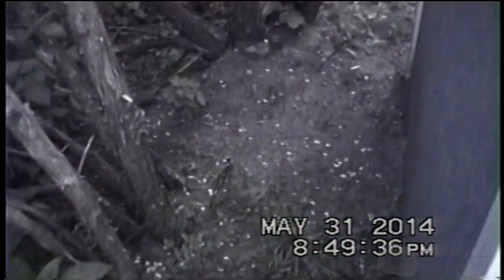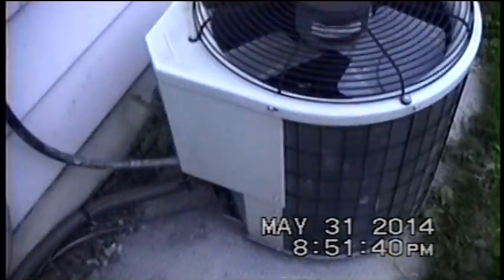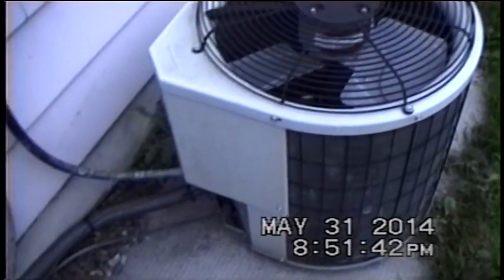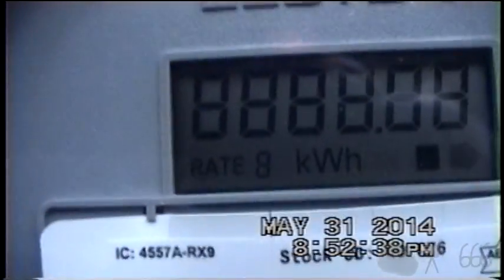Random Handycam Test Footage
Exploring the outdoors, with an ultraviolet filter! It didn't have as spectacular of an effect as I was hoping for.